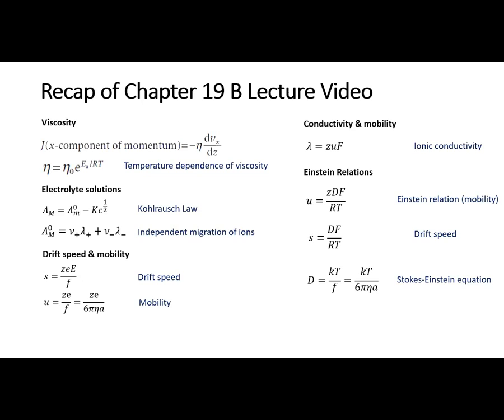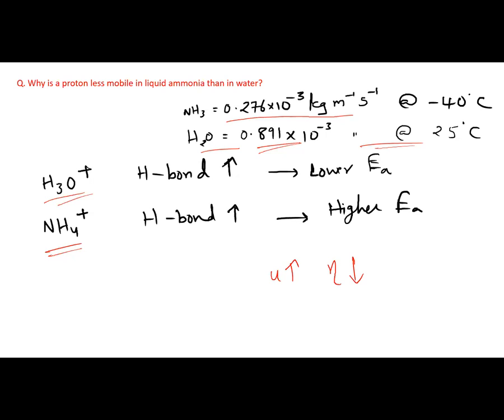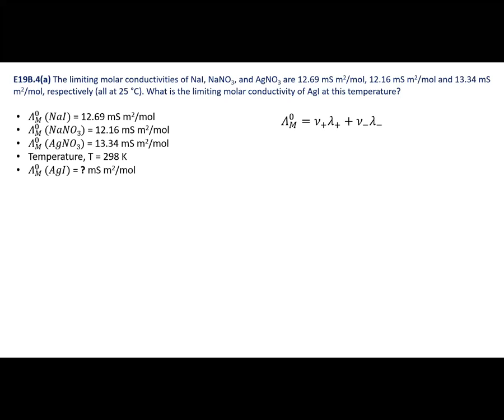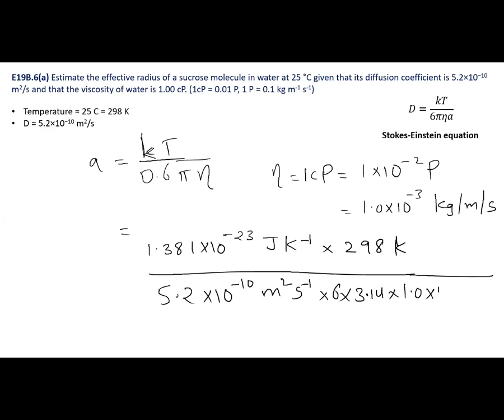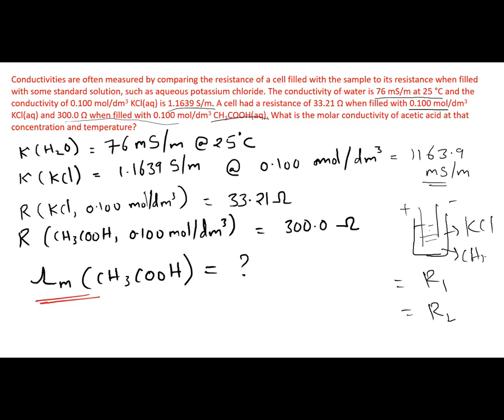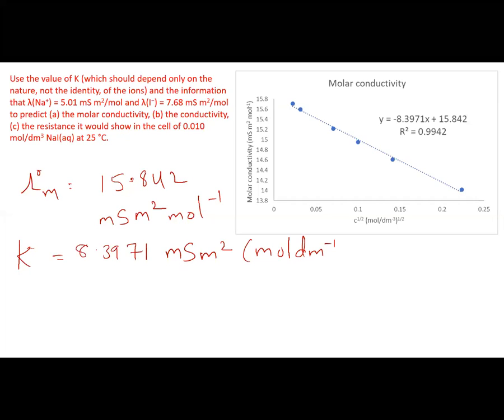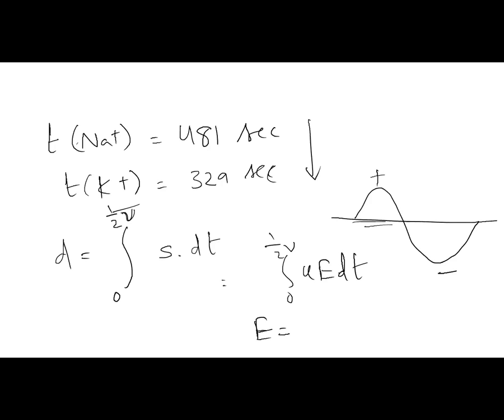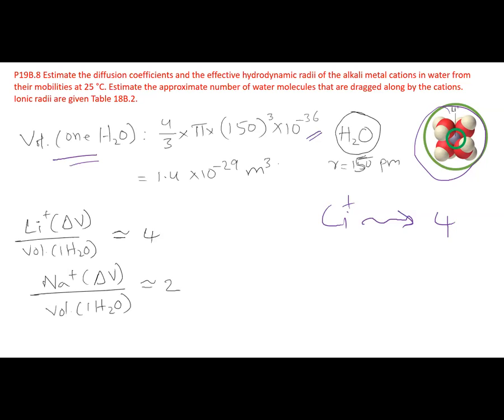Molecules in Motion_19B Motion in Liquids Problem Solving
This video aims at aiding viewers in physical chemistry problem solving.